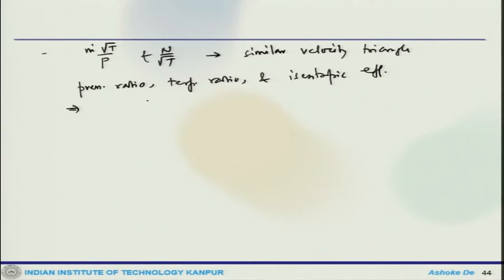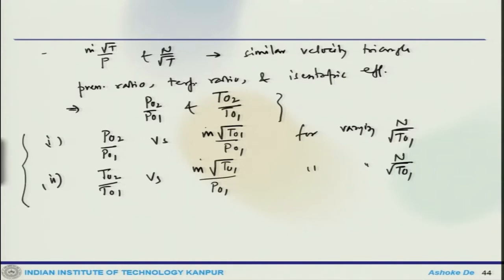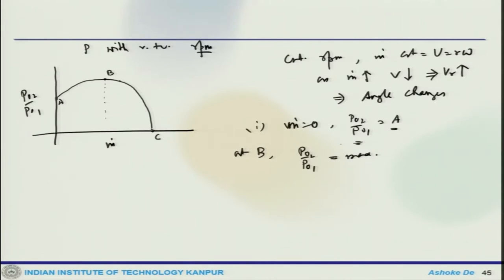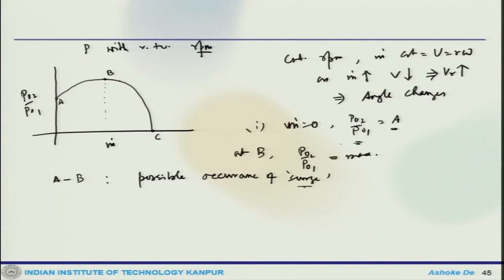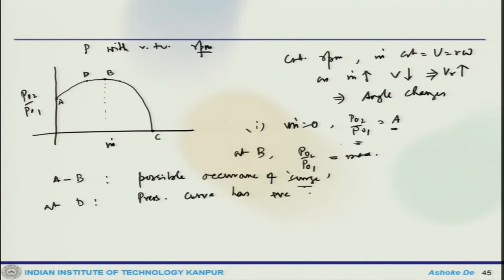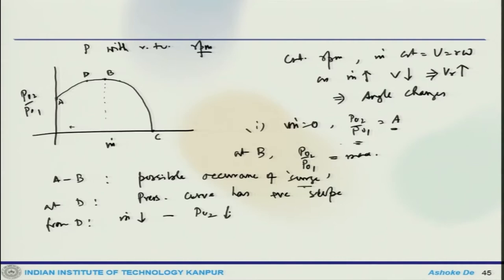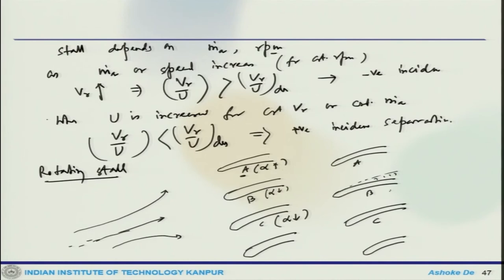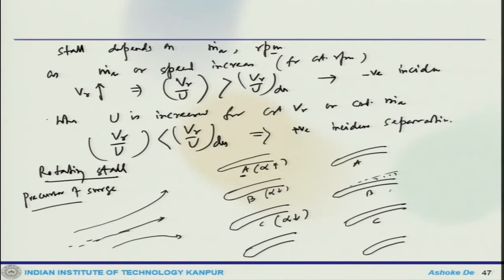Lec 46: Centrifugal compressor (contd.)